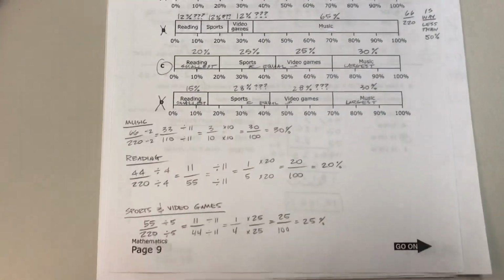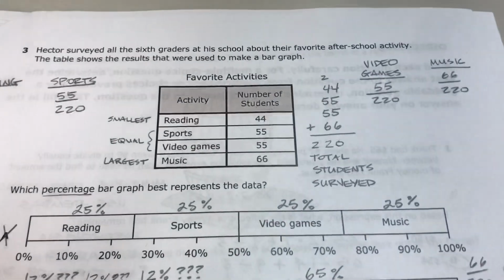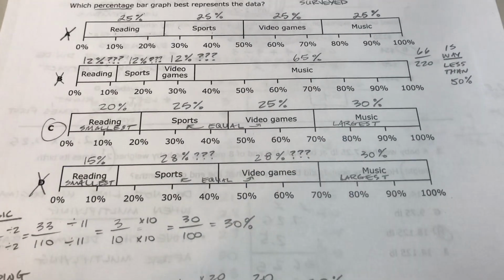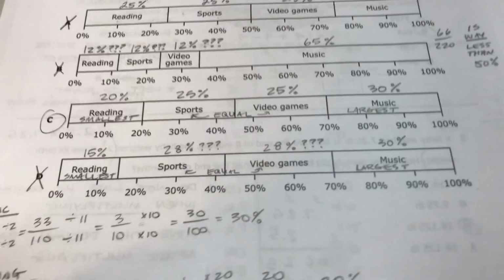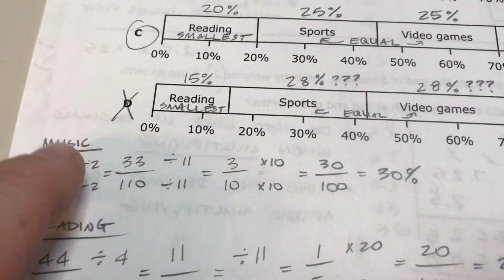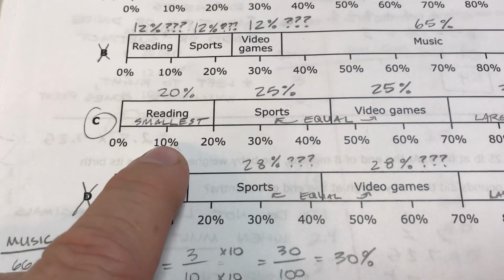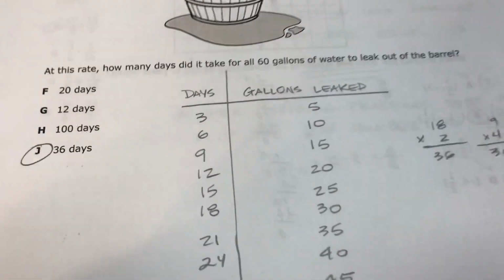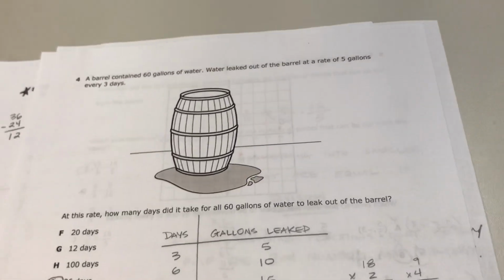DBA 2 Review #1-8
Review for DBA